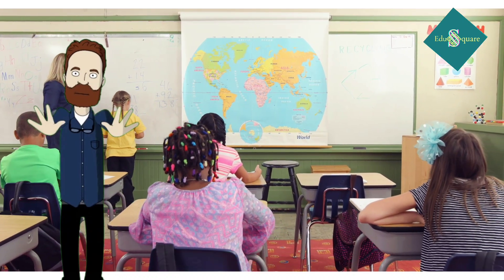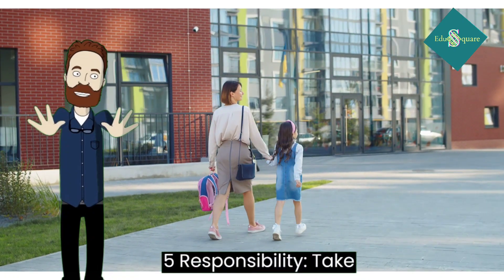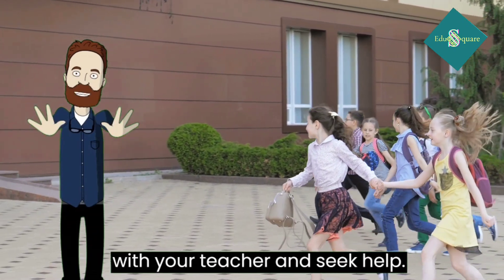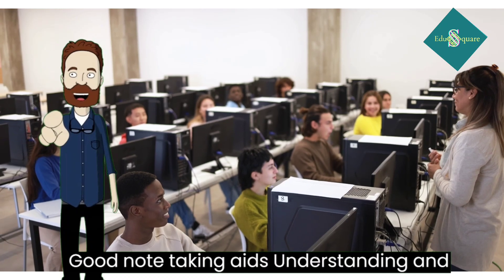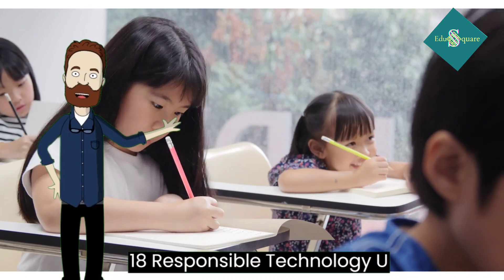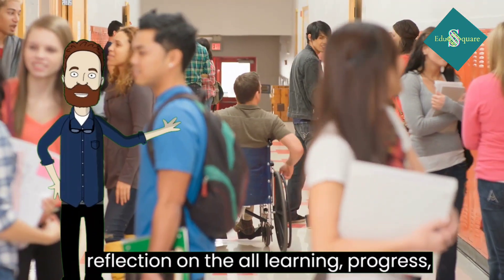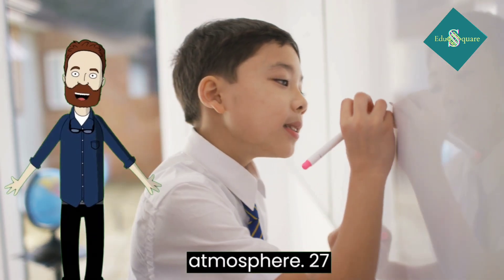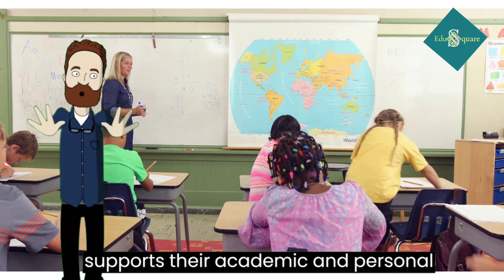30 Sigma Rules| Classroom Rules|Holistic Development of Children| Video|Learning English Made Easy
30 Sigma Rules
Classroom Rules
Holistic Development of Children
Learning English Made Easy
Masud Sir
WBBSE
wbcs
ias
ips
CBSE
ICSE
WBCHSE